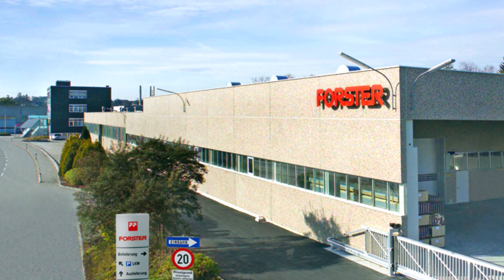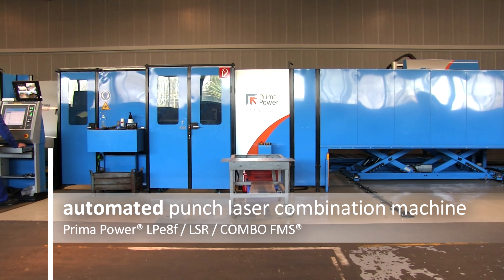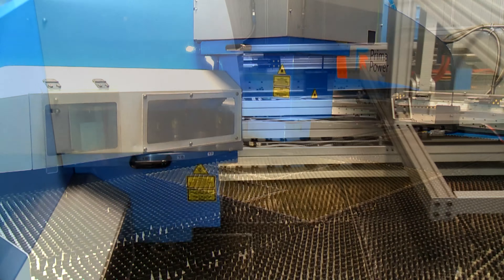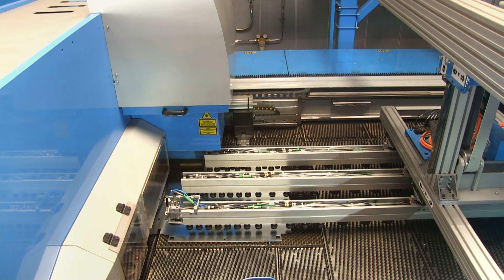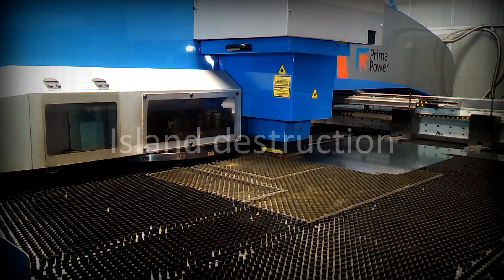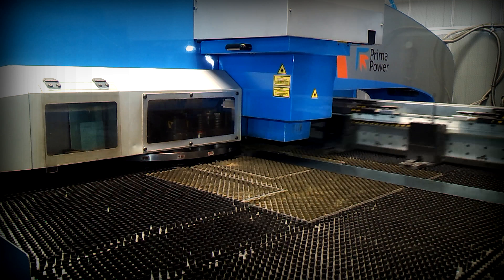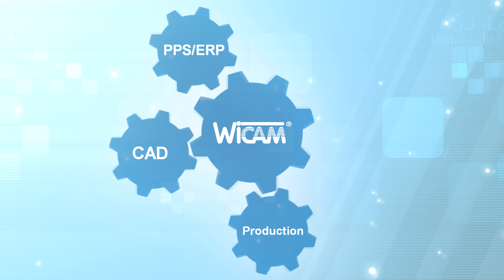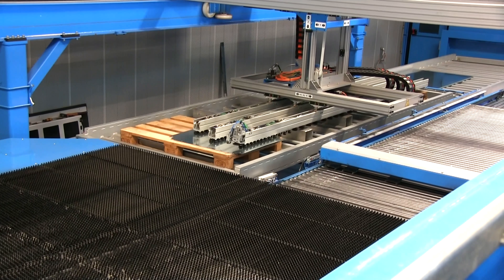Common line cutting - punch-laser-combi - Prima Power LPe8f - Forster manufactures with WiCAM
Prima Power LPe8f mit LSR / COMBO FMS - fully automatic common line cutting at punch-laser combination machine with automatic succer load and unloading -  CAD / CAM /  Nesting - Software WiCAM PN4000 in use at FORSTER METALLBAU Gesellschaft m.b.H.  with storage system connection

erp - pps - mes - sap - baan - software - nesting - cnc - cadcam - automation